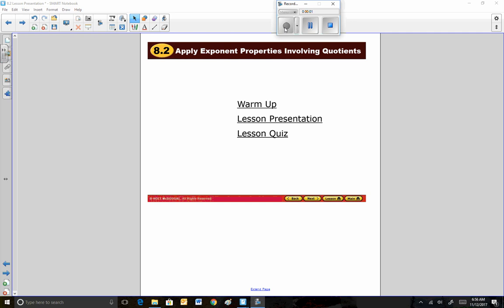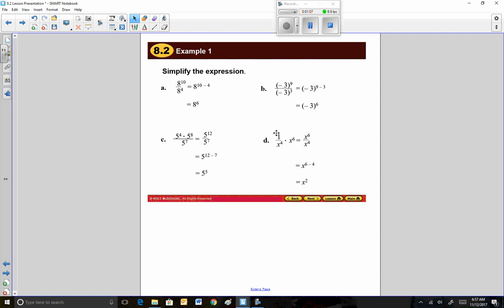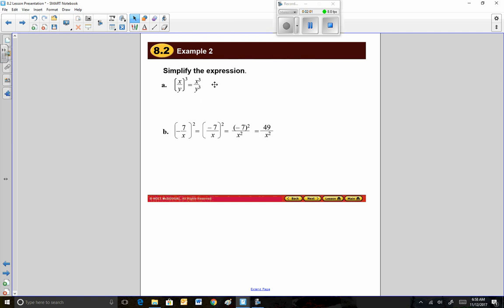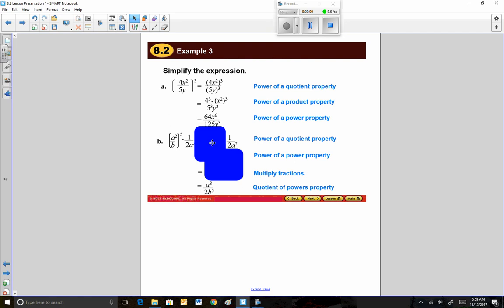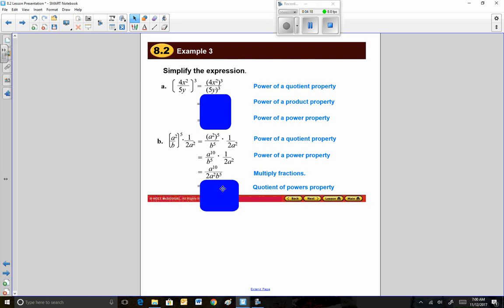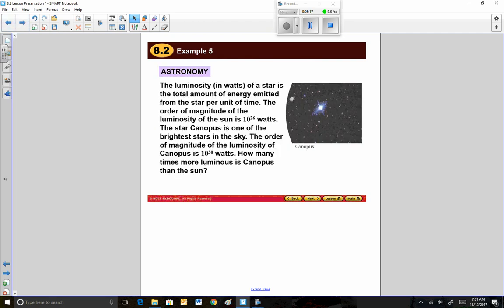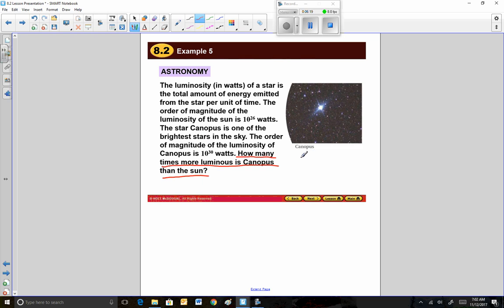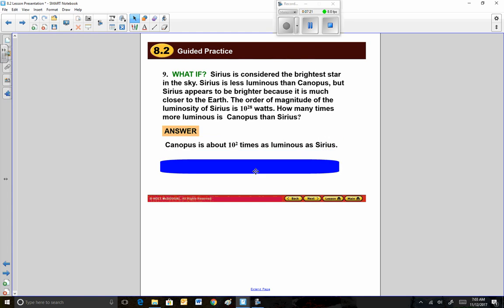8 2 Exponents for Quotients